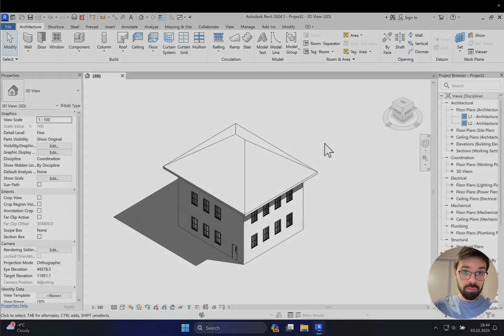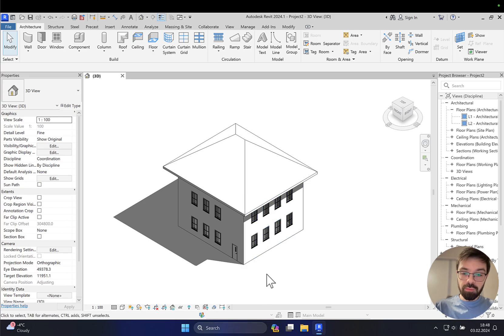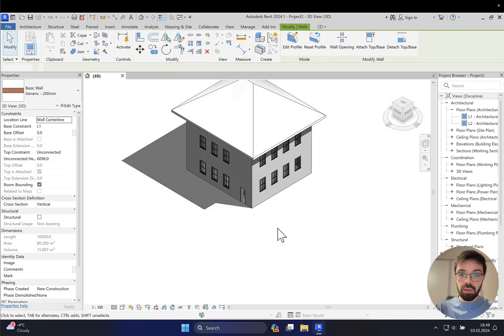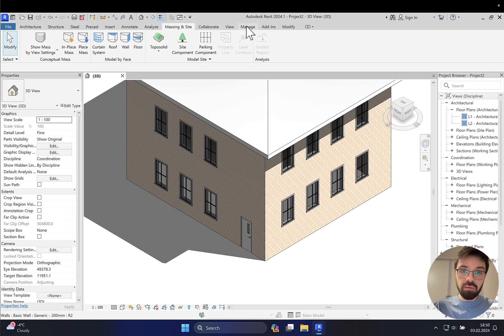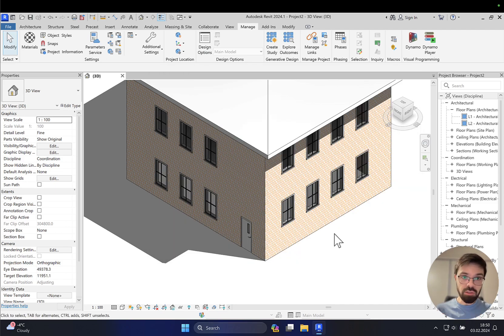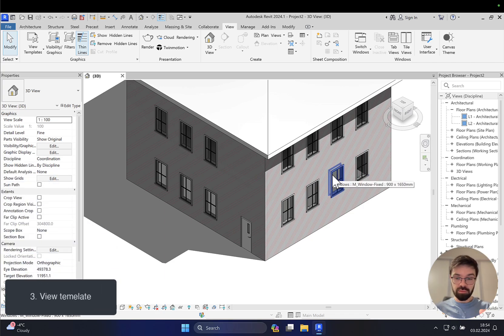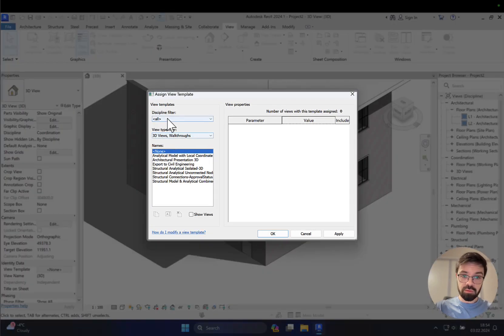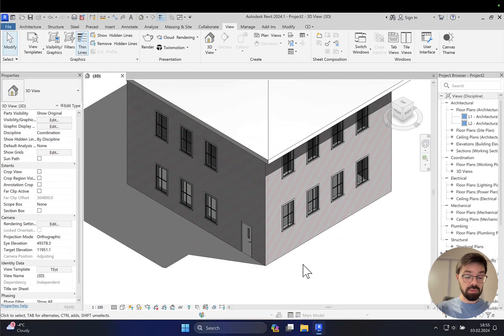Master Graphic Priority in Revit — Clean & Professional Drawings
🖌 In this video, we’ll explore the graphic priority feature in Revit to create more professional and organized architectural designs.
Learn how to easily adjust and customize graphic elements to improve the visual representation of your project.
Master the graphic priority tool in Revit and level up the quality of your drawings!